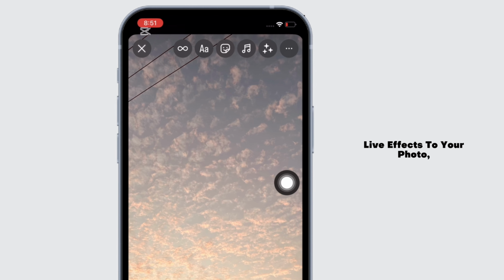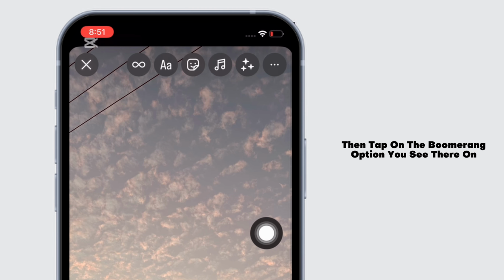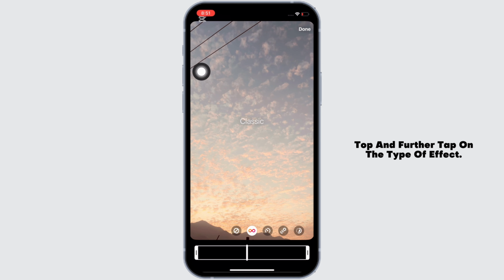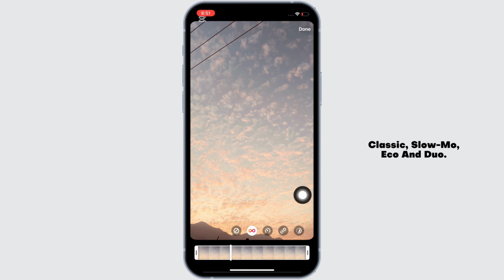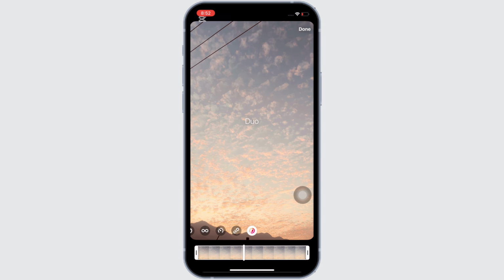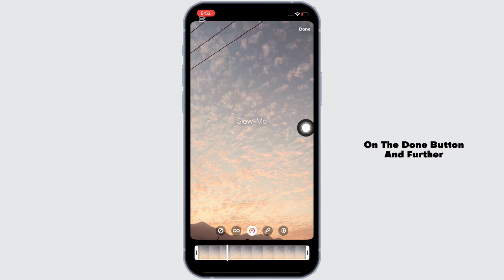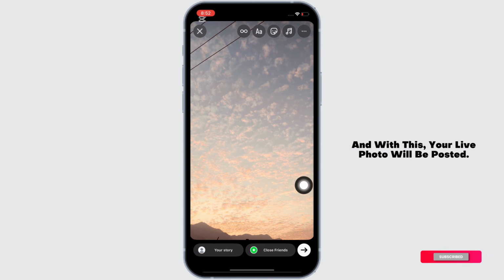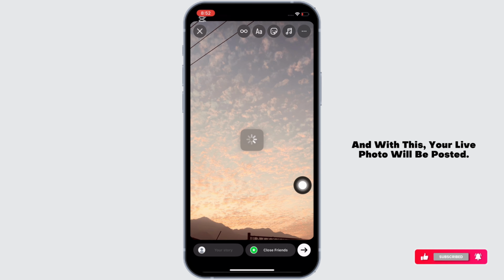How to Post a Live Photo on Instagram Story (2025)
Want to share your iPhone Live Photos on Instagram Stories? 📸✨ This 2025 step-by-step guide will show you exactly how to post a Live Photo as a Boomerang on Instagram — even if you’re using the latest iOS update or Instagram app version.

What You’ll Learn in This Video:
✅ How to turn a Live Photo into a Boomerang for Instagram Stories
✅ Tips to edit and enhance your Live Photo before posting
✅ How to post from both the Photos app and directly in Instagram
✅ Bonus tricks if the Boomerang option isn’t showing up

Whether it’s a fun moment, travel shot, or aesthetic vibe — bring your Live Photos to life on your Instagram story with ease!

📌 Chapters:
⏱ 0:00 - Introduction
⏱ 0:10 - How to Post a Live Photo on Instagram Story